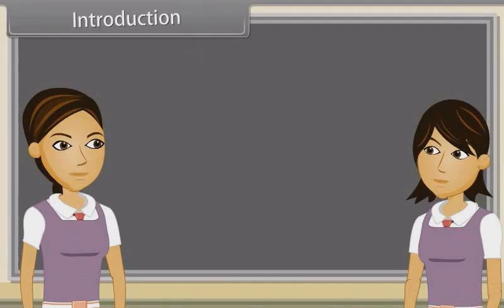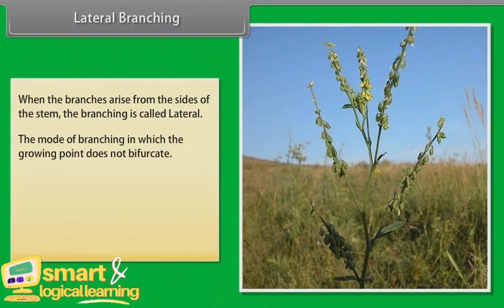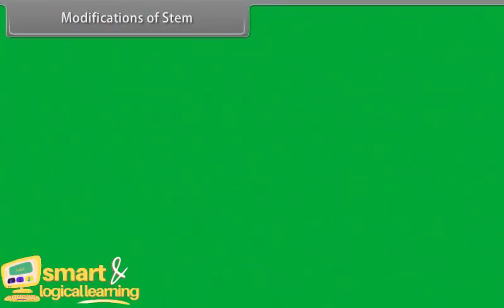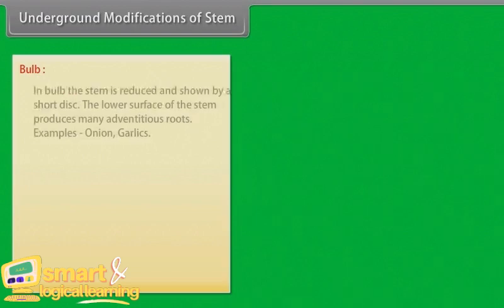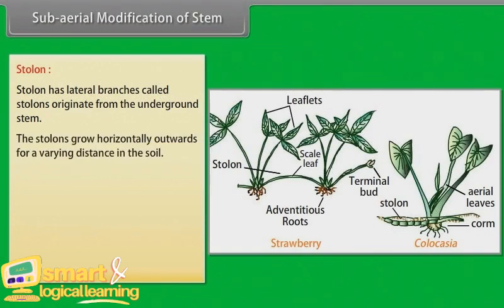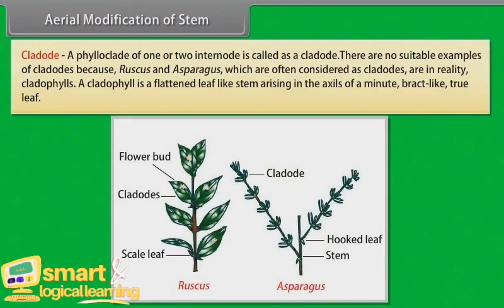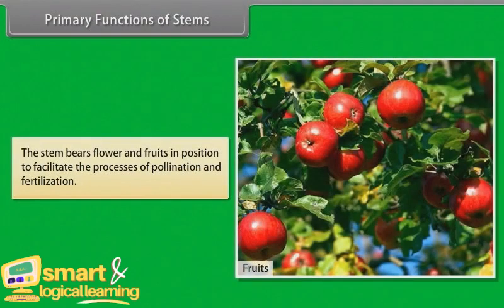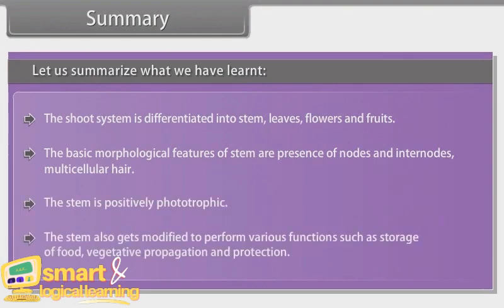Morphology of Flowering Plants Stem